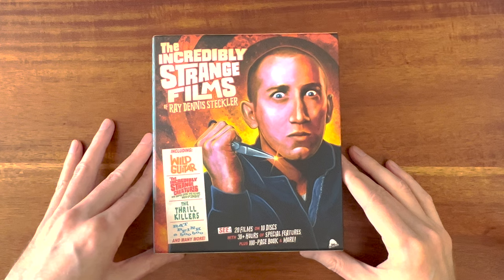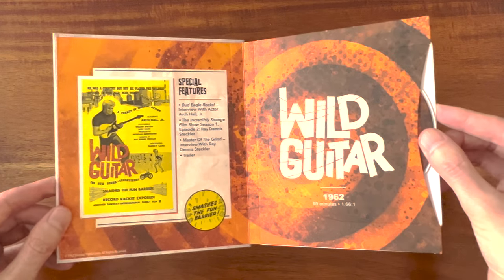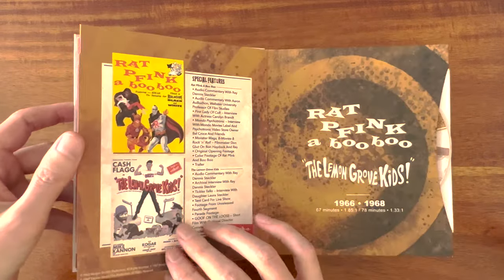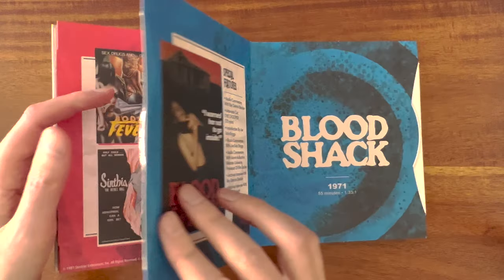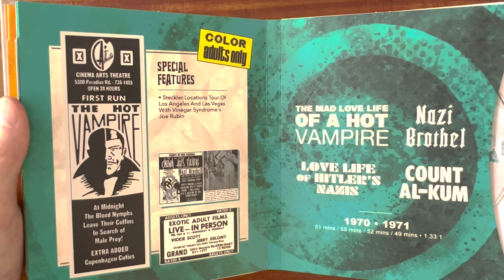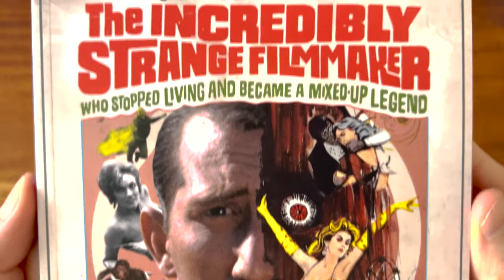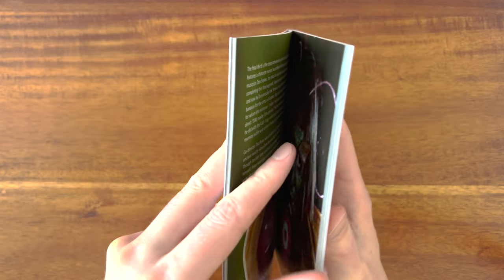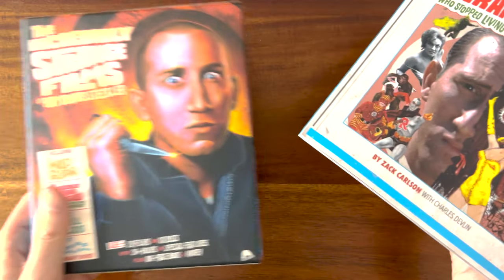Unboxing - "The Incredibly Strange Films of Ray Dennis Steckler" blu-ray box set from Severin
Get a detailed look at this beautiful new box set from Severin Films - it's The Incredibly Strange Films of Ray Dennis Steckler! Let me know if you've seen any of these movies and if you're a big fan of Steckler's stuff. I'm excited to check it out!